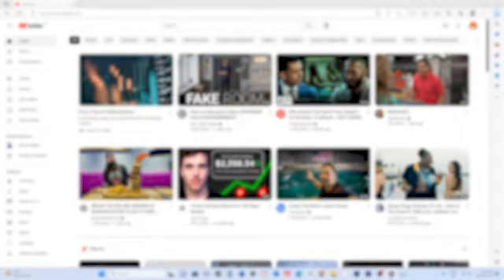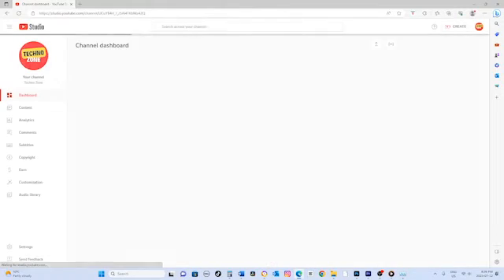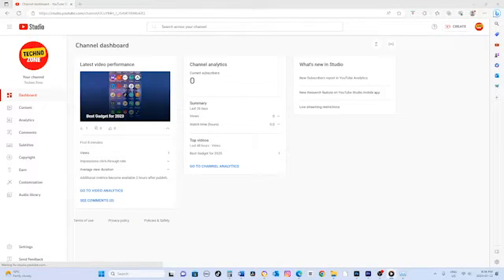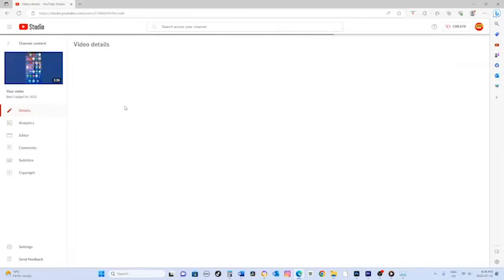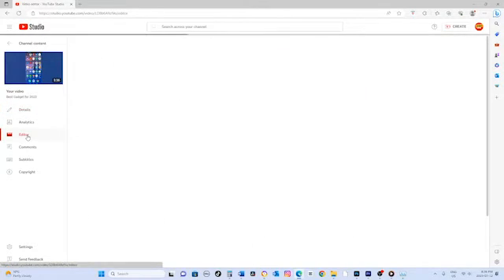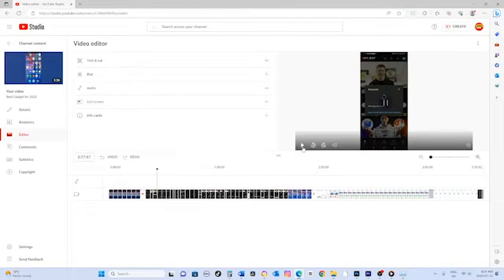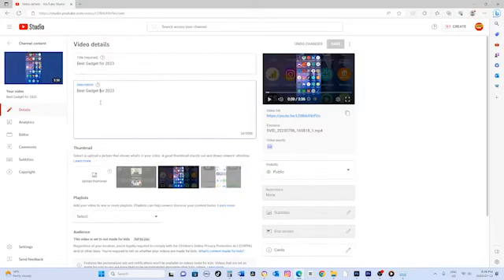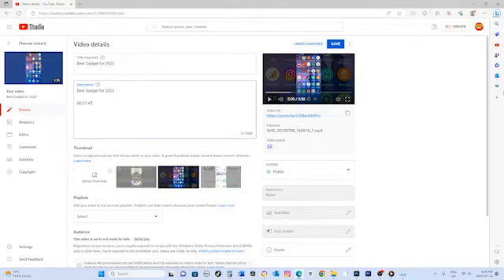How To Add Timestamp In Youtube Video - YouTube Tutorial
Welcome to our step-by-step guide on how to add timestamp in YouTube videos! In this comprehensive tutorial, we will walk you through the process of mastering timestamps, enabling you to effortlessly enhance the viewer experience and maximize engagement on your YouTube channel.

Timestamps serve as invaluable navigation tools, allowing viewers to quickly jump to specific sections of your videos. By strategically incorporating timestamps, you can make your content more organized, user-friendly, and easily digestible.

In this video, we will cover everything you need to know about adding timestamps to your YouTube videos. We'll begin by explaining the concept of timestamps and their significance in enhancing user engagement. We'll then demonstrate multiple methods to add timestamps in your videos, catering to various preferences and video editing software.

Our easy-to-follow tutorial will guide you through the entire process, regardless of your technical proficiency. From choosing the ideal timestamp format to properly structuring your video description, we'll provide expert tips and insights to optimize your timestamps for maximum impact.

Timestamps are not only beneficial for viewers but also play a vital role in boosting your video's search engine optimization (SEO). By incorporating relevant keywords within your timestamps, you can increase your video's visibility, reach, and overall ranking in YouTube search results.

So, whether you're a content creator aiming to improve your YouTube videos or a viewer seeking a seamless viewing experience, this tutorial is tailor-made for you. Unlock the power of timestamps and take your YouTube videos to the next level!

Don't miss out on this invaluable resource – watch our tutorial now and become a master of timestamps in YouTube videos!

In the new chapter of 2022, time is of key importance as we complete the step-by-step process. With the use of Dtecbroz, we link together the seven crucial moments, creating a complete and immersive experience. Through channels and links, we share feature-rich content, importing boats of knowledge and exploring the importance of each chapter along the way.